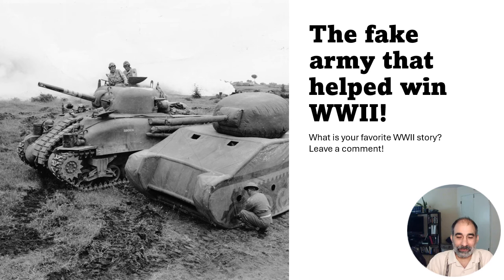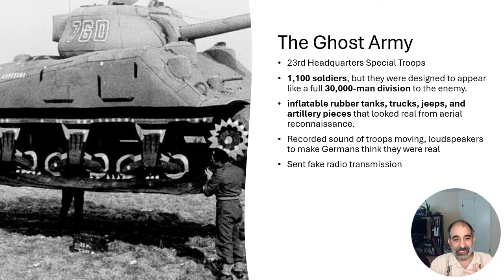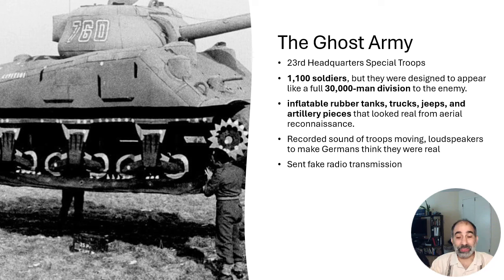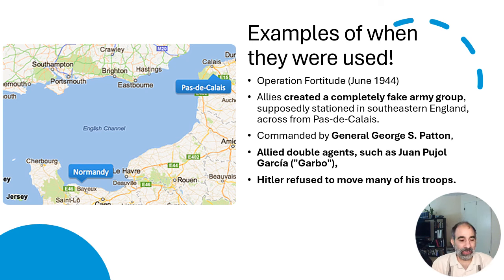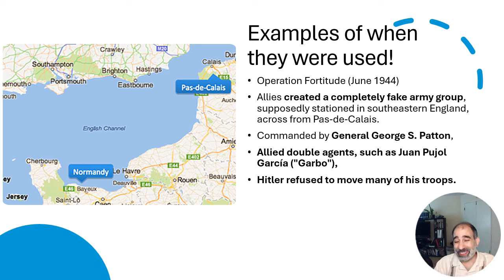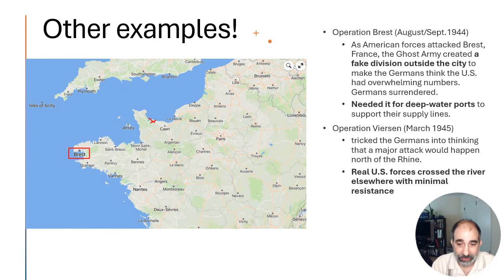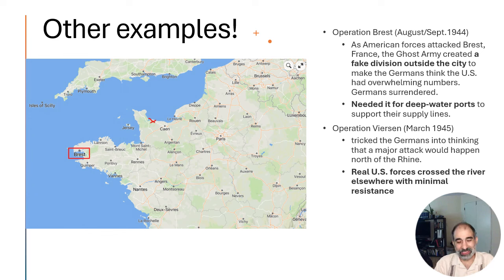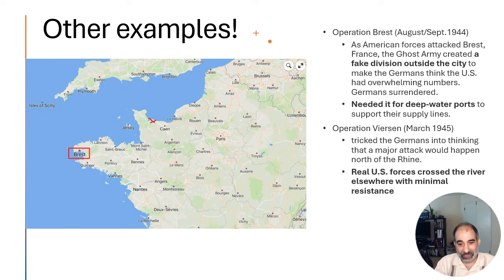The FAKE army that helped win World War II!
The Fake Army That Fooled Hitler: The Ingenious Deception Behind D-Day" uncovers one of the most brilliant and daring military deceptions of World War II — the creation of a phantom army designed to mislead Hitler and secure Allied victory on D-Day. In this video, we dive into the Operation Fortitude plan, which used fake tanks, inflatable soldiers, and elaborate fake radio traffic to convince the Nazis that the Allies were planning to invade Calais instead of Normandy. Learn how this audacious ruse played a pivotal role in the success of D-Day and changed the course of the war. Witness the history of espionage, psychological warfare, and deception in action!

This is a link to the ghost army legacy project!